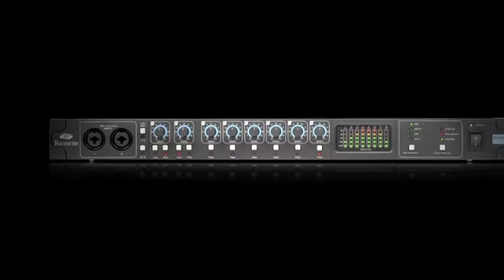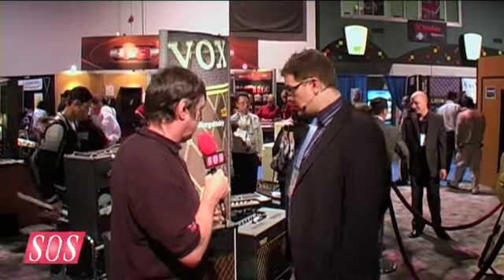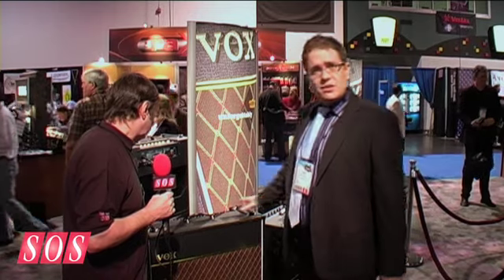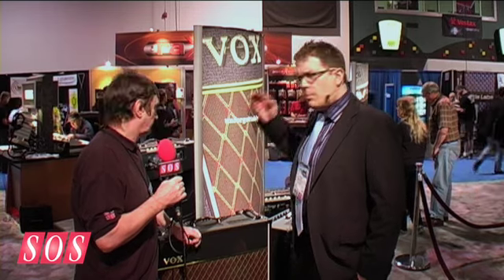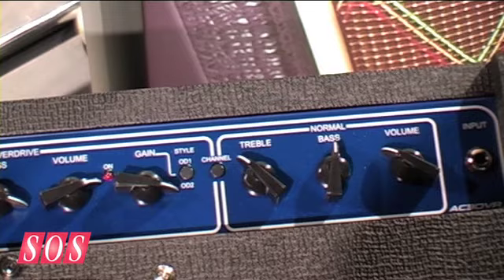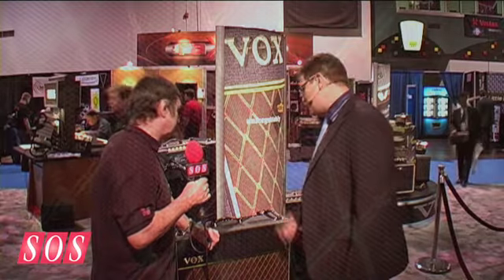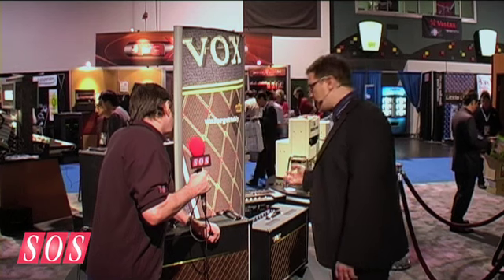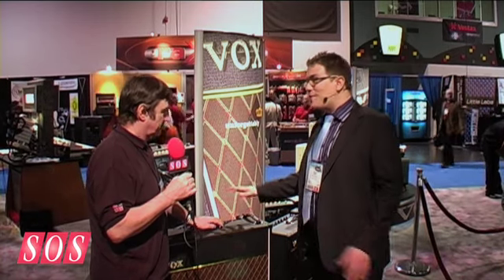Vox AC30VR & AC15VR - NAMM 2010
Tube and solid-state guitar amplifiers